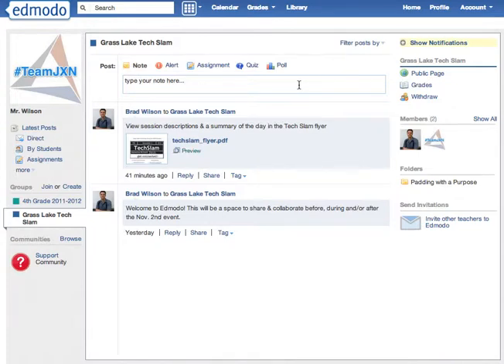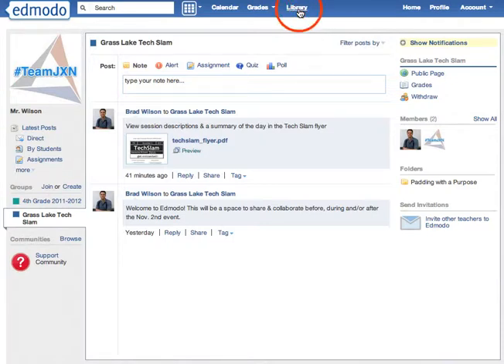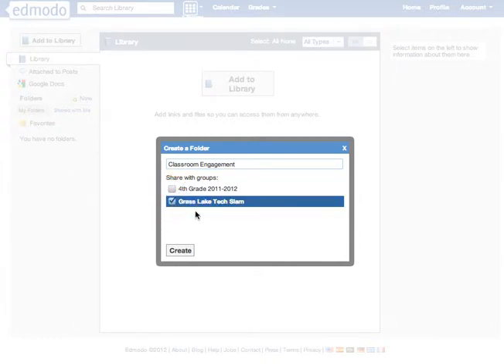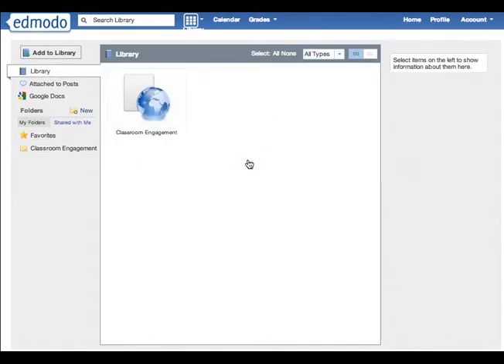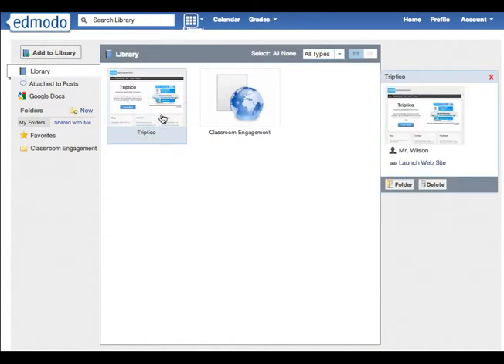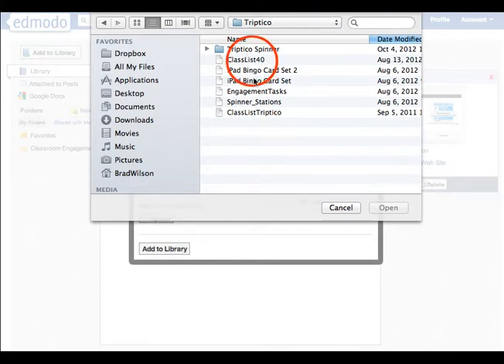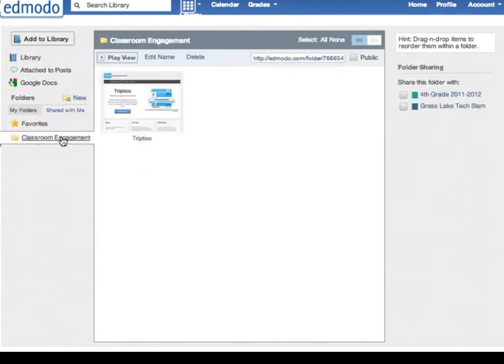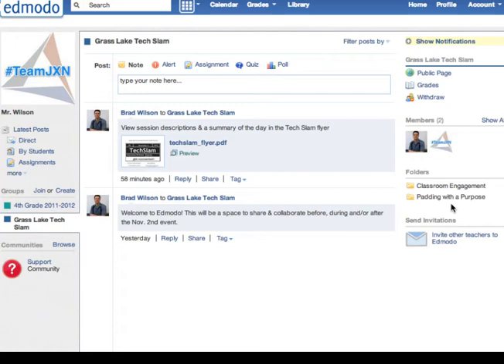Edmodo: Sharing Folders with Group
Make sure that your groups in Edmodo have access to files & links that they will need to get to.